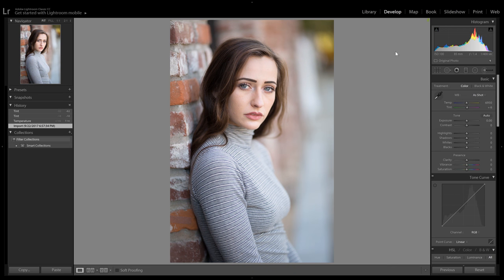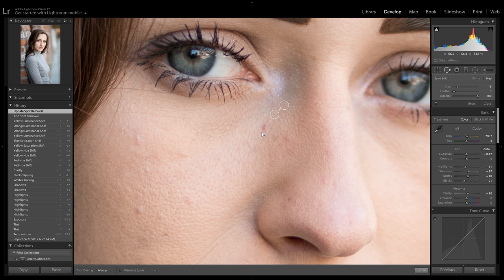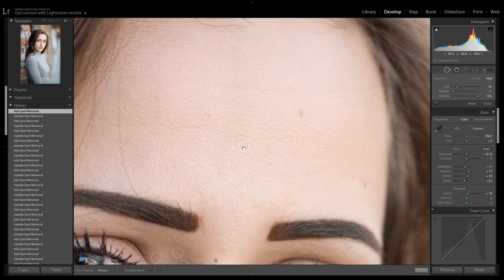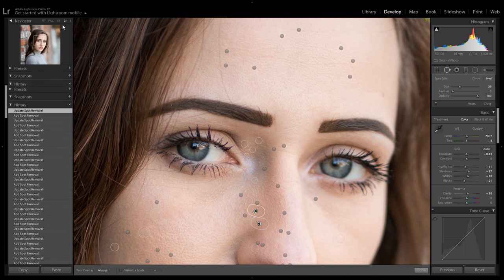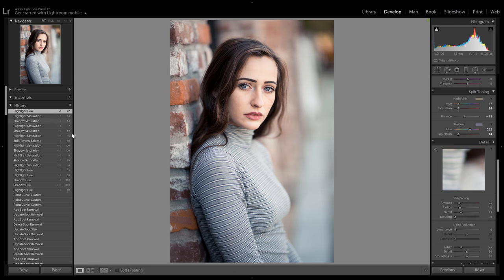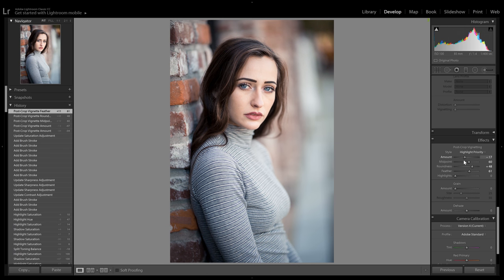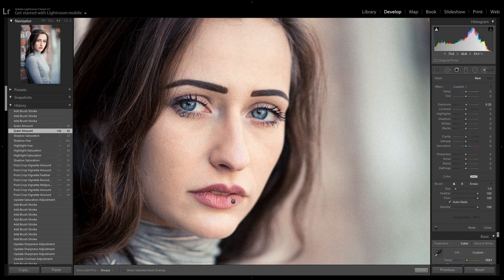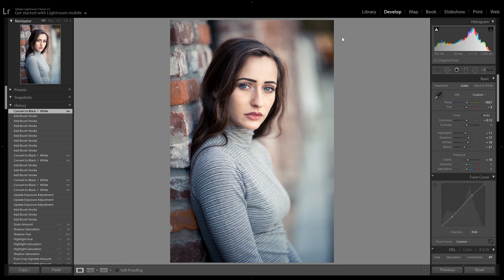How to retouch using Lightroom only! Full edit step by step! - Adobe Lightroom Tutorial in 4K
Or if you really want to you can like my basically inactive page on Facebook!